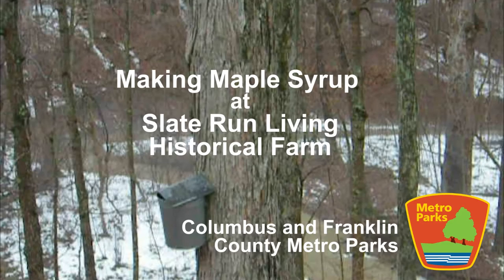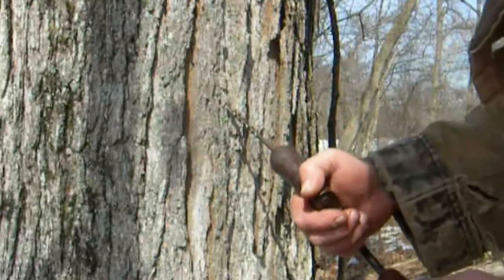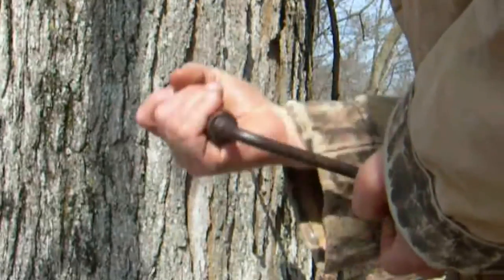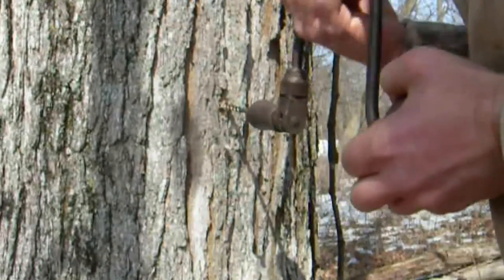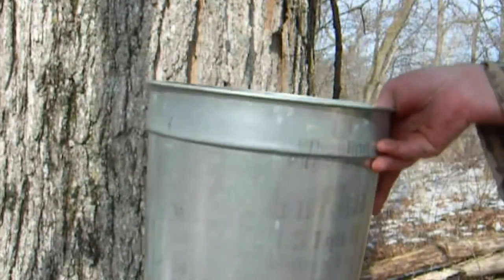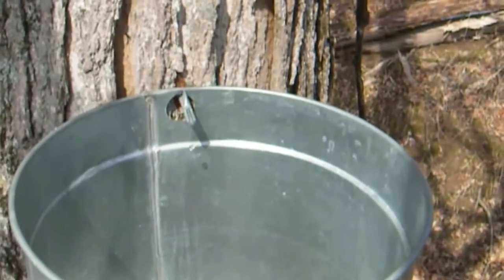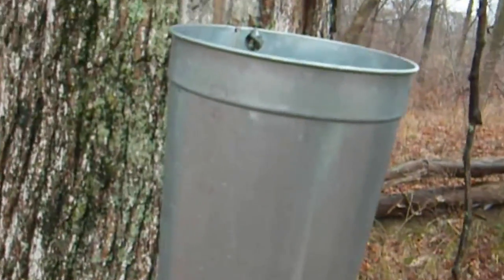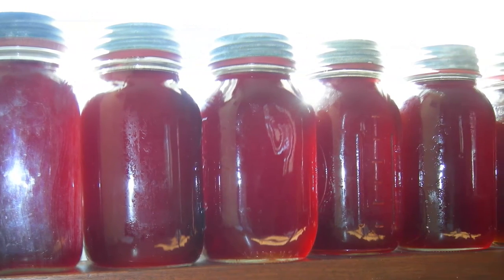Making maple syrup at Slate Run Farm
Farm interpretive aide David Trotter shows how sap is tapped from sugar maple trees and then boiled to make maple syrup.